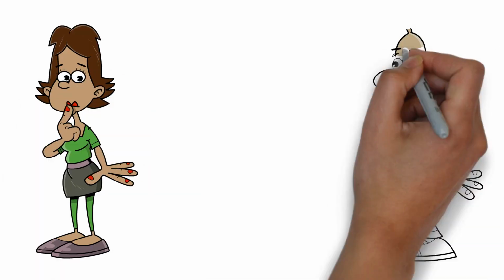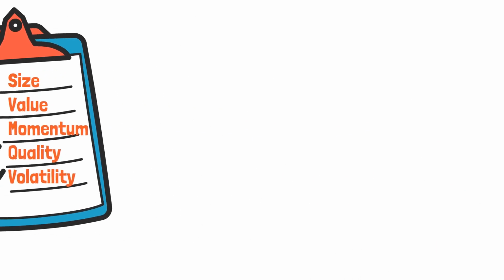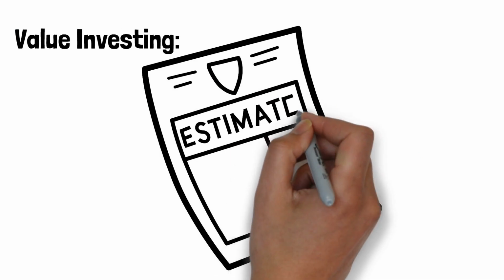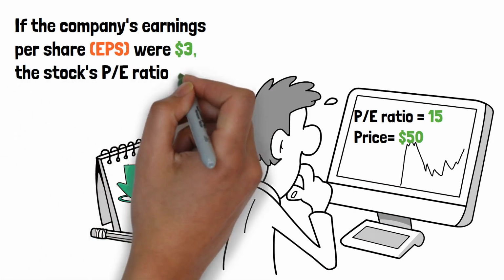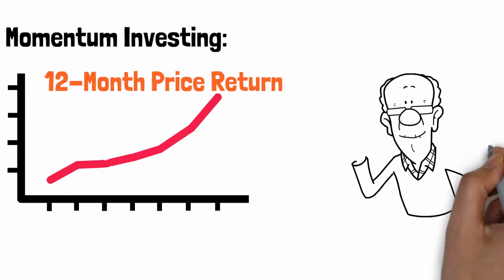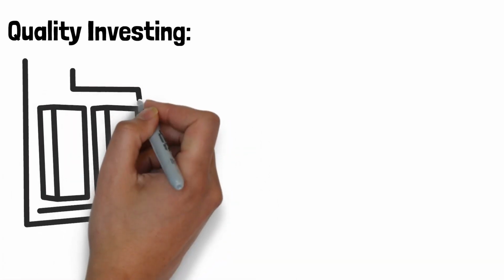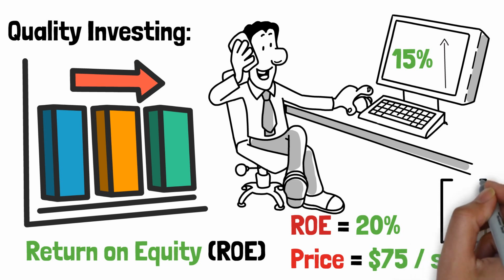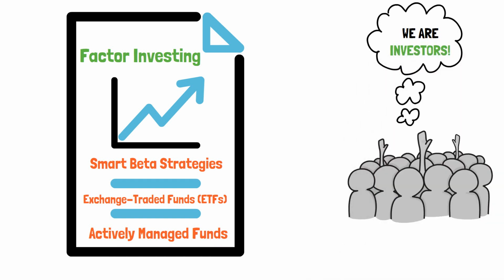How To Use Factor Investing To Your Advantage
Factor investing is a popular investment strategy used by many professional investors and portfolio managers.
It is based on the idea that certain factors, such as value, momentum, quality, and size, can be used to explain the performance of stocks and other assets. By identifying these factors and investing in assets that have exposure to these factors, investors can potentially earn higher returns and reduce risk in their portfolios.
NOTE: We will never ask for your information or promote any schemes in the comments.